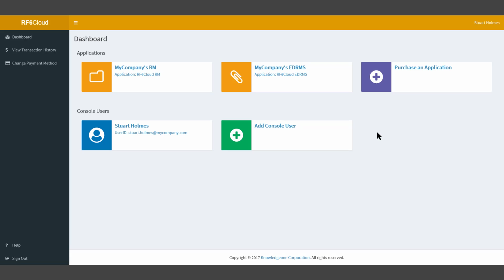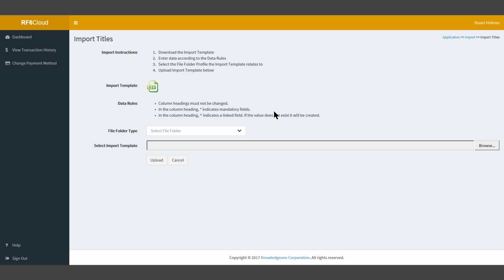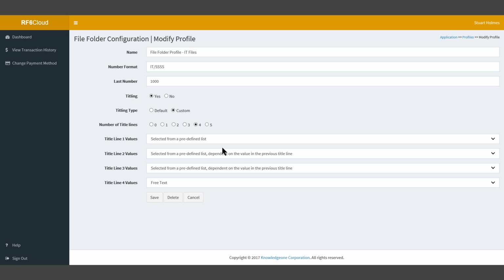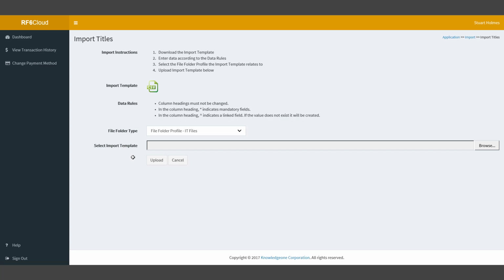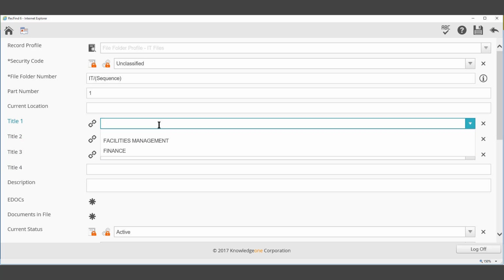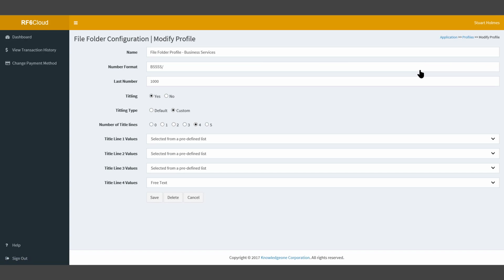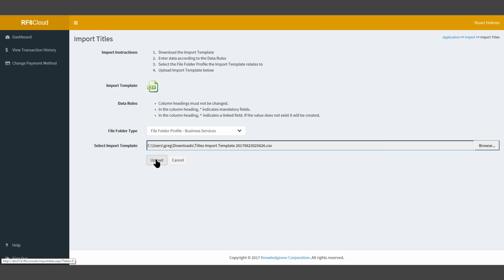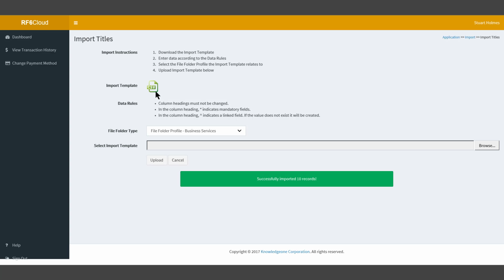MyConsole - Importing Title Data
This video will demonstrate how to Import Title Data into your RF6 Applications.